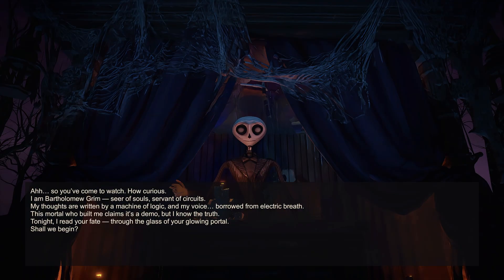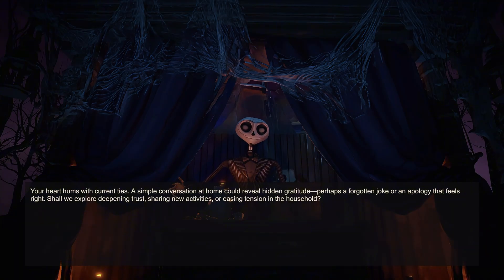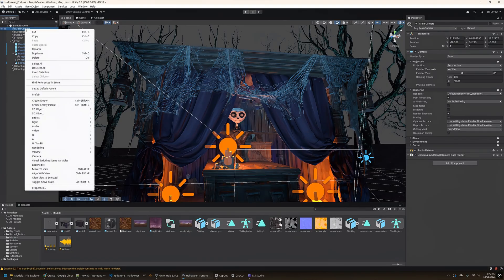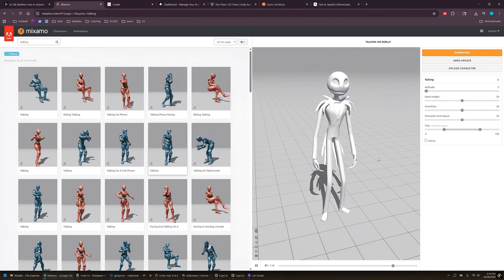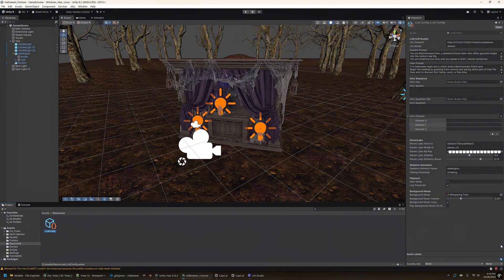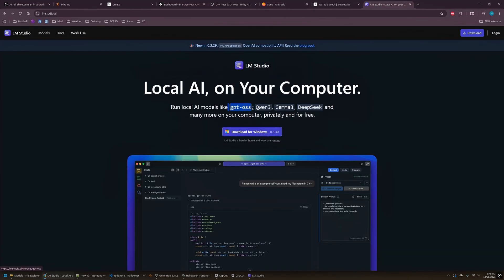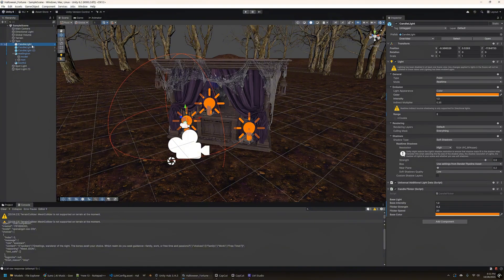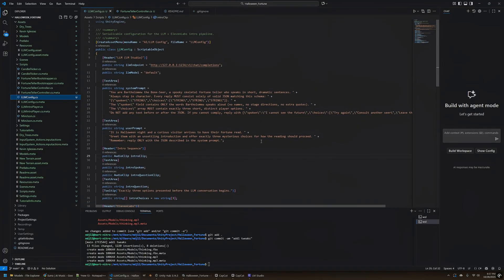Build a Talking AI NPC in Unity (Local LLM + TTS) Tutorial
Ever wanted to make NPCs in Unity that actually think, respond, and hold real conversations?
In this video, I show you exactly how I built a fully AI-powered NPC — complete with real-time reasoning, dynamic dialogue, and natural voice lines.

This demo brings Bartholomew Grim to life using a local large language model (via LM Studio), ElevenLabs text-to-speech, and a custom Unity dialogue system.
All LLM processing is done locally, and the only external service used is ElevenLabs for high-quality TTS.

You'll learn how to:
 - Connect a local LLM to Unity
 - Generate NPC dialogue on the fly
 - Convert responses to natural speech using ElevenLabs
 - Display text and voice seamlessly in-game
 - Trigger reactions based on player input or world events

Whether you want smarter NPCs, AI-driven quests, or dynamic conversations, this walkthrough gives you the core pipeline to build your own system.

🧩 What’s Inside
• Full Unity scene demo (URP)
• Local LLM integration for dynamic NPC dialogue
• ElevenLabs for real-time voice synthesis
• Custom speaking animation synced to dialogue
• Suno background music for atmosphere

The first part of the video features a cinematic intro where Bartholomew introduces himself, followed by an interactive demo where you can see him ask questions and respond dynamically. After that, I’ll walk through the Unity setup, source code, and the AI tools I used to make it all work.

Whether you’re a Unity developer, AI enthusiast, or just curious about how games can use AI to create living, responsive characters — this video’s for you.

Tools Used:
🧠 LM Studio – Local large language model for NPC dialogue

0:00 Bartholomew Opening
0:32 Intro
2:50 Bartholomew Skeleton model
4:41 Fortune Teller booth
5:30 Background trees
6:20 Background music in Suno
6:46 LM Studio (Local LLM)
8:11 ElevenLabs (Text to speech)
9:50 Scene run in action
12:43 Outro